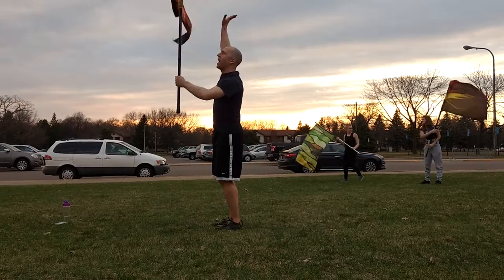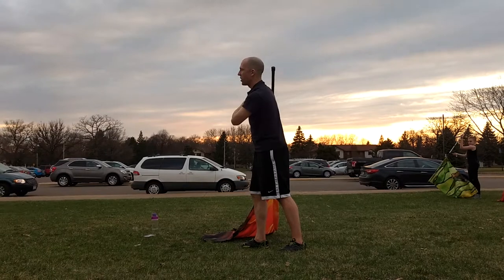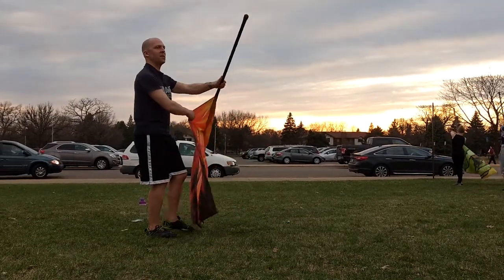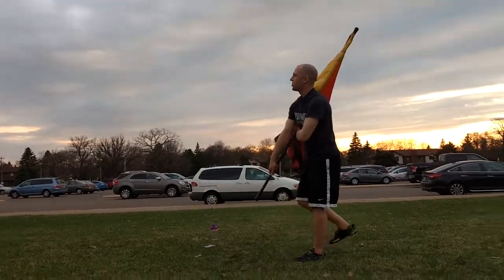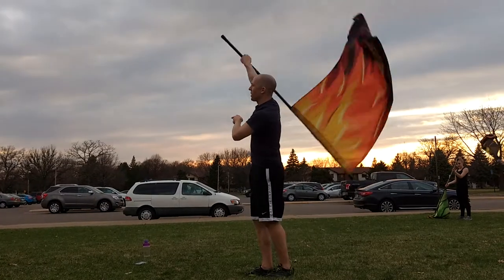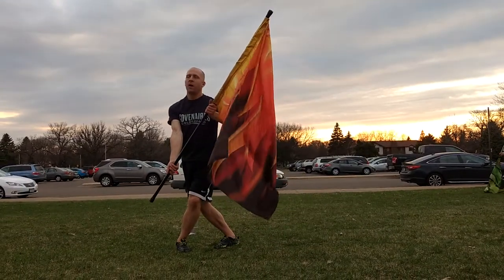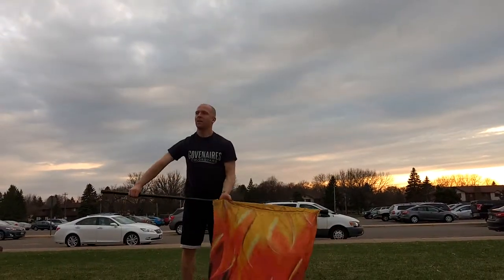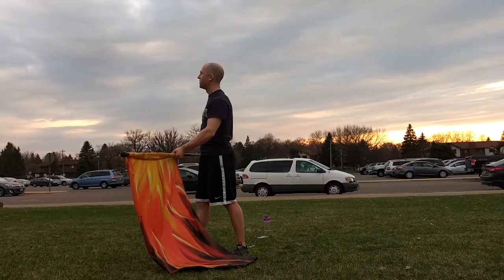BHS 2018 - "2nd song" work, Section A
SECTION A 32cts
1: shold L sharp to face back, flag still at shlangle, hips forward   2: cut to down R shlangle   3: release prayer toss   5: catch prayer toss Lh under Rh over   6-8: low cone, sw Lh to over   9-10: Lh control ccw money flur back to Rh thumb up at tab   11-12: Rh ccw flur on the 45 plane to tuck   13-14: Lh unwind in toaster, body turning R, Lh grab thumb down next to Rh   15-17: cont motion, body cont turn to face front, L arm extended out away from body w/silk up thumb down   18-20: Lh ccw flur sw to Rh thumb down at low cheater into forward spear   21-24: Rh cw flur, silk up on ct22, to R1h L flat position, flag ~tab resting on Lbh, silk pointing forward   25-26: shold half turn to silk pointing backward, flag still at modified L flat   27: Rh dip, Lh grip to stabilize, facing L audi   28: release tall toss   29-31: waiting in spot, catch L flat   32: R restep to face front